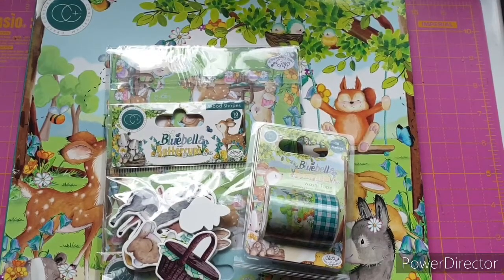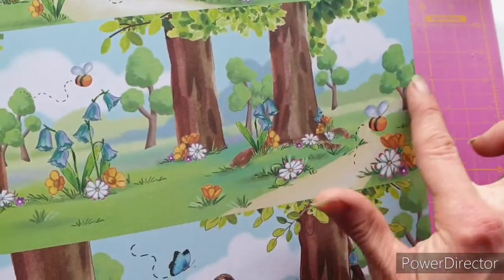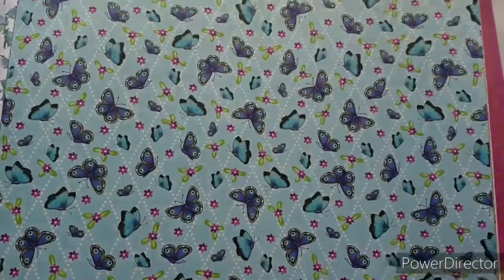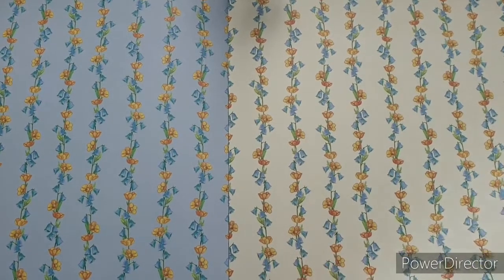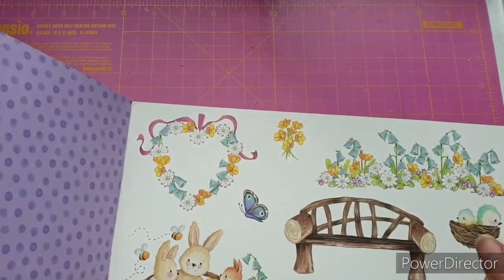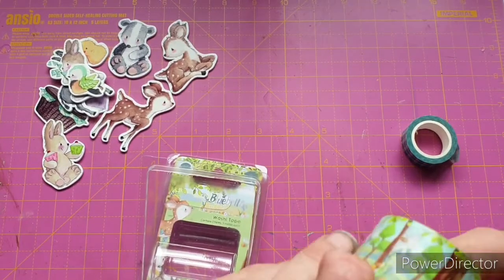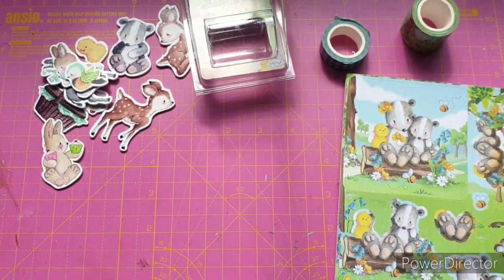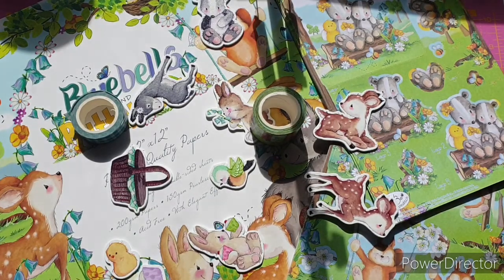Bluebells and Buttercups/Helz Cuppleditch & Craft Consortium. New collection!!!!!😍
Its finally here!!! The new collection from Craft Consortium and Helz Cuppleditch- Bluebells and Buttercups.
Today I am exploring the 12 x 12 pad, decoupage kit, washi tape and wooden shapes with you